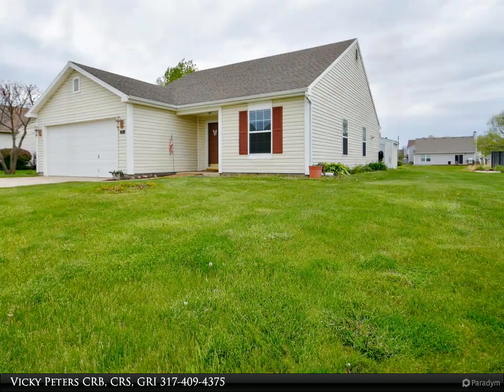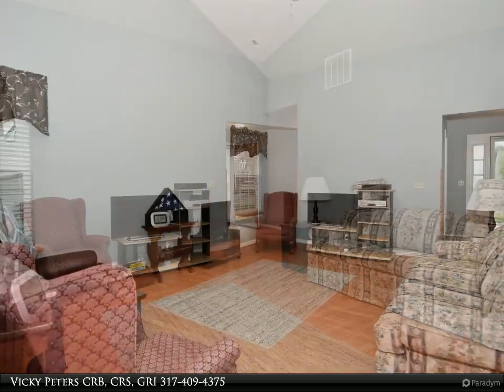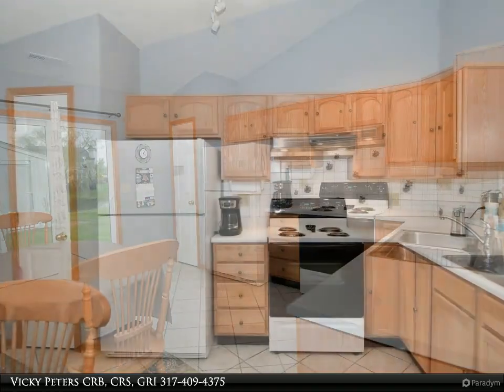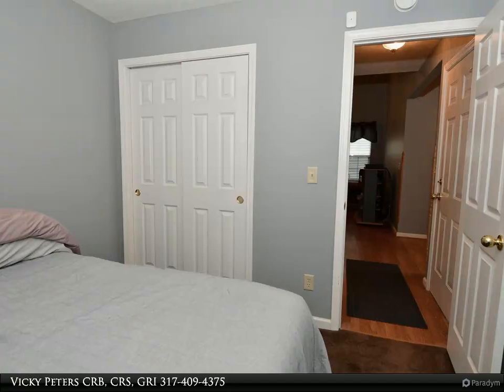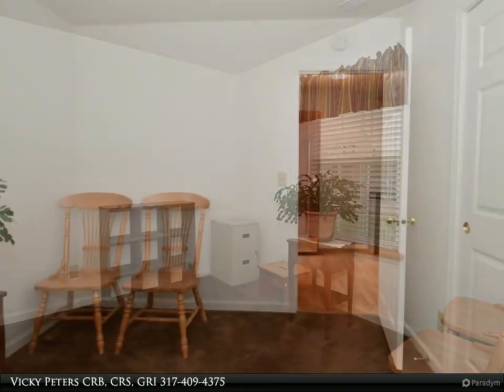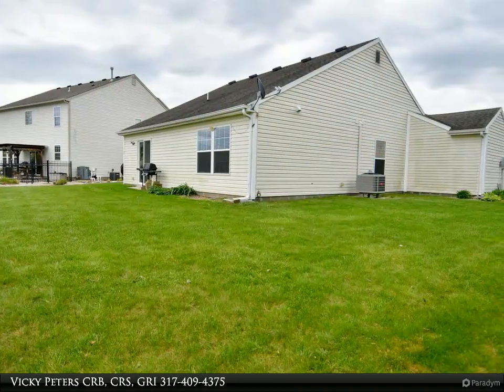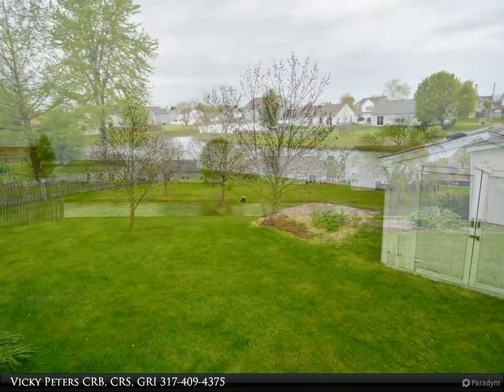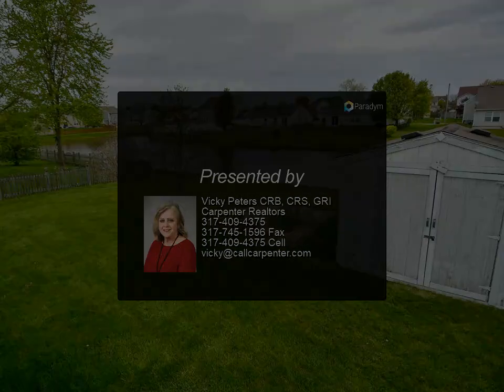Homes for Sale - 1900 Windsor Lane, Danville, IN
Hard to find ONE OWNER HOME! First Time Offered on the Market since 2003! This home awaits its next chapter. Offers an inviting open-concept layout fostering a sense of connectivity and warmth. Eat in kitchen overlooks rear yard and pond view. For added privacy, the split bedroom floor plan provides privacy for the primary BR. The primary BR suite is a generously sized bedroom, private bath with tub/shower combo, new marble flooring and a walk-in closet. Two additional bedrooms, thoughtfully positioned on the opposite side of the home, offer versatility and comfort for family members or guests. A second full bathroom ensures convenience and functionality for BR2 &amp; BR3. Conveniently located in the heart of Danville, this home offers the best of both worlds - a peaceful neighborhood, yet within close proximity to the amenities and attractions of small-town living. Oversized 2 car garage with 12'x4' bumpout. With its move-in ready status, this cherished residence presents an opportunity to embrace a lifestyle of comfort and convenience. Welcome home!

Presented By:
Vicky Peters CRB, CRS, GRI, Carpenter Realtors